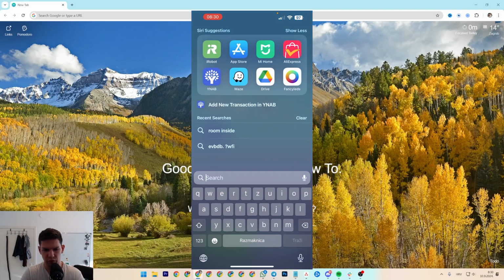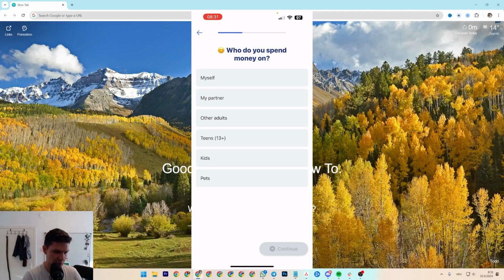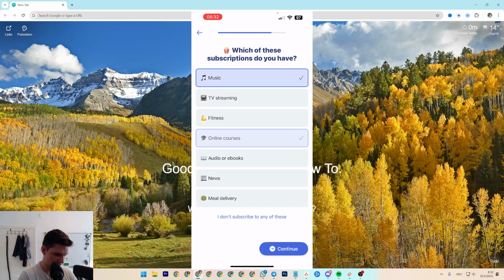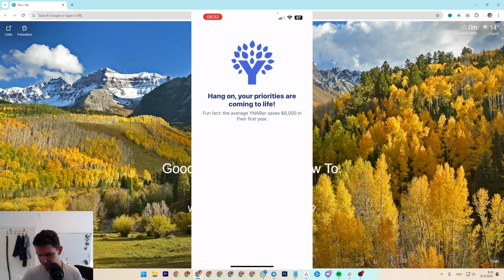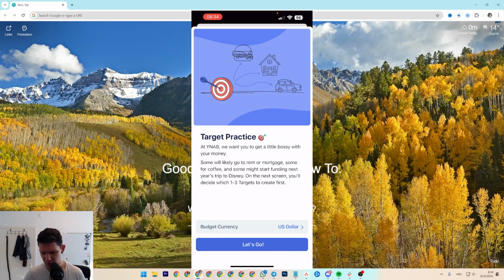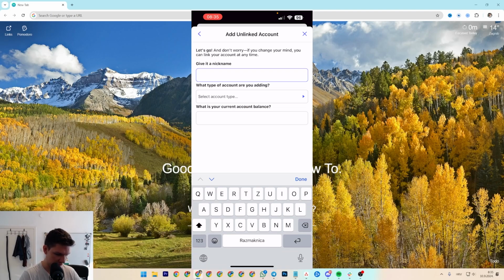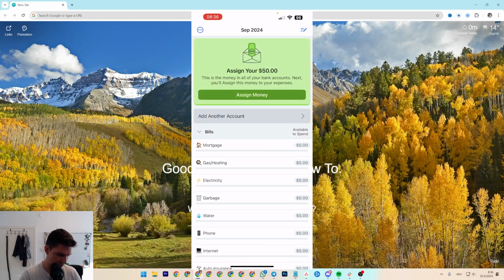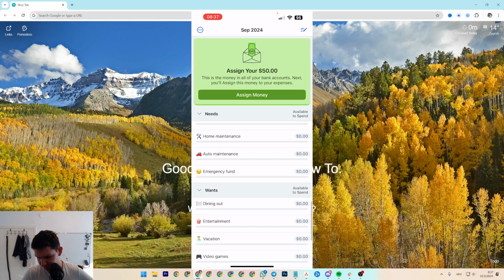How To Download And Setup YNAB (In Depth - YNAB Tutorial 2024)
Learn exactly How To Download And Setup YNAB (In Depth - YNAB Tutorial 2024)